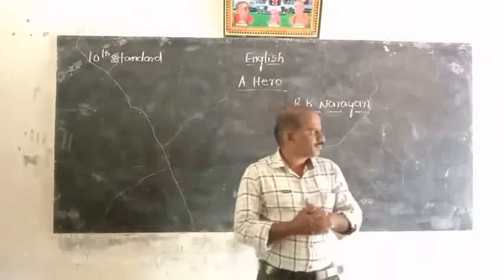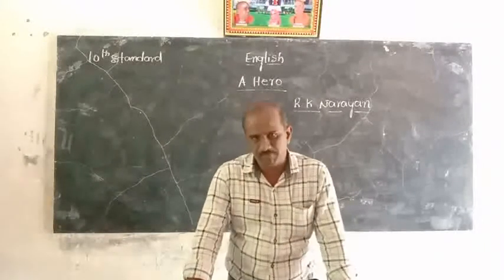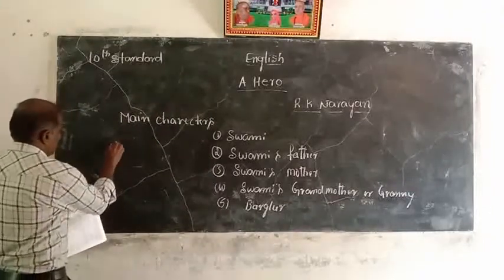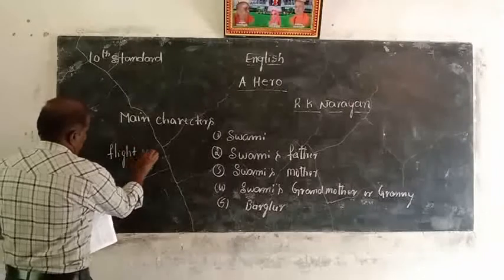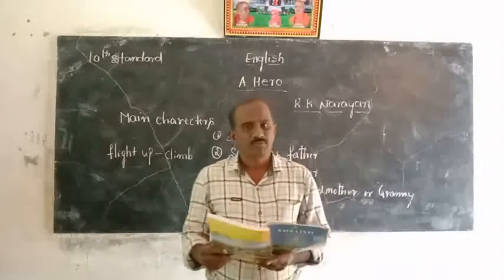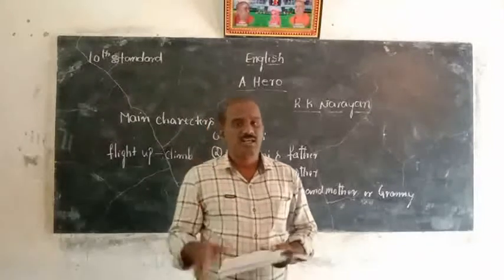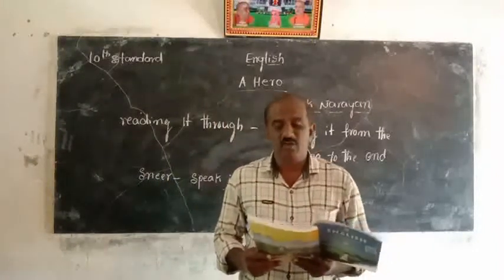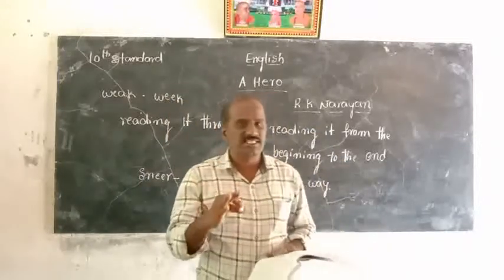A Hero 10th Standard English 1st lesson part-1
Arunakumar B S